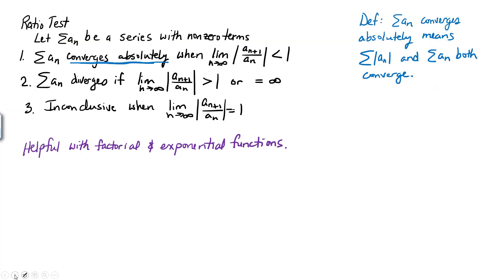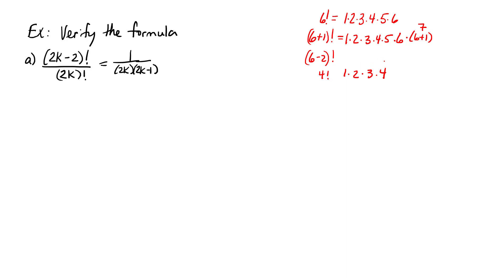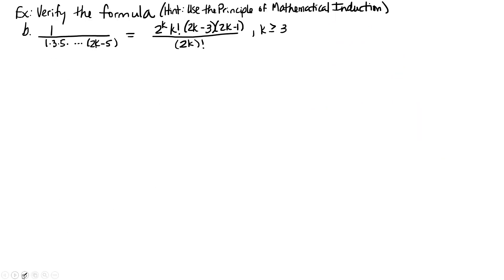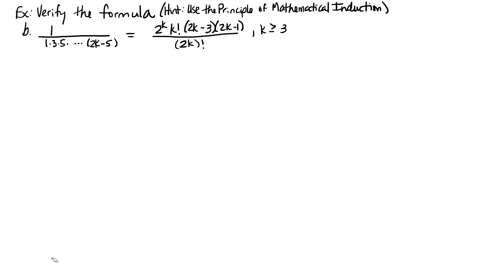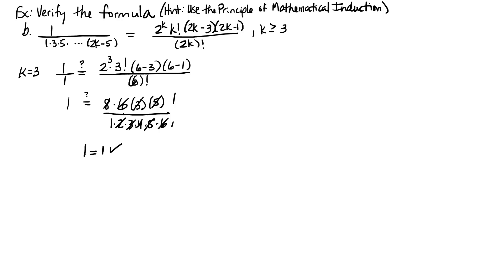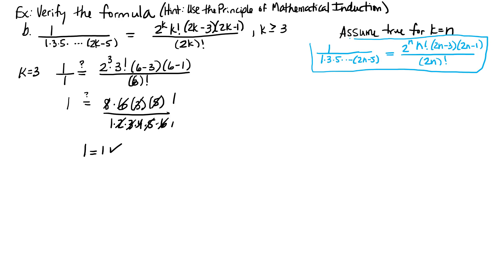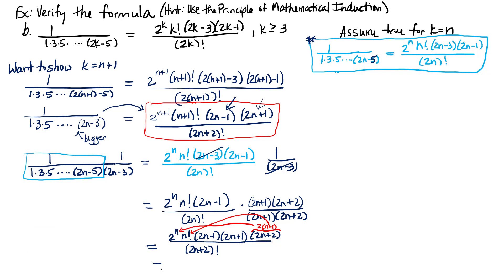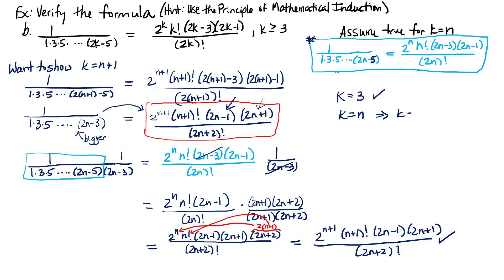Ratio Test Part 1 Simplifying Factorial and Exponential Ratios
This is the first of two videos.  In this video, I state the Ratio Test, explain that it is used for expressions involvinv Factorials and Exponential Expressions, and then talk about how certain complicated factorial and exponential expressions are simplified.  I apply the Principle of Mathematical Induction to show one equality.